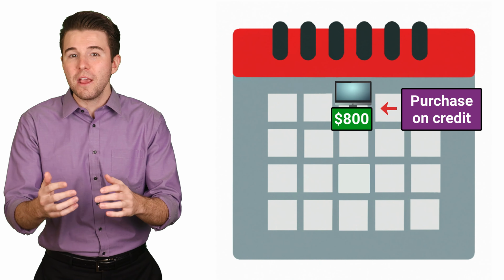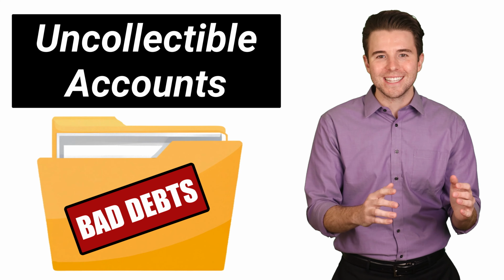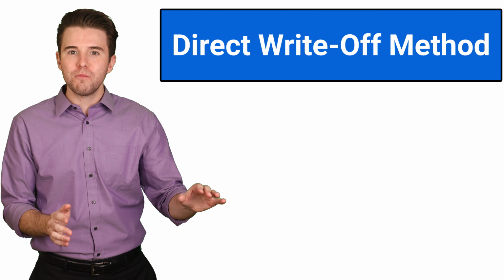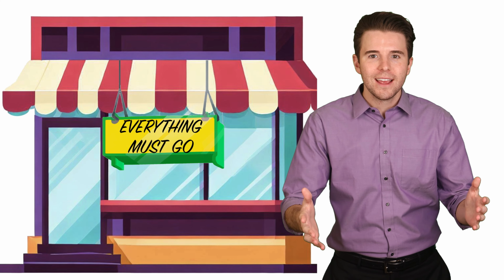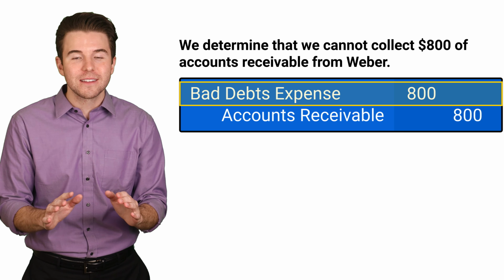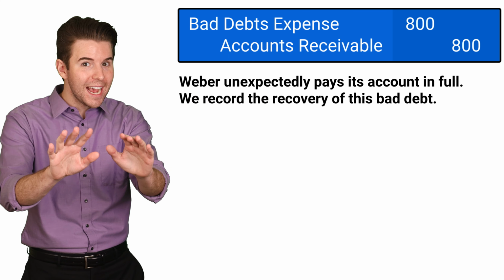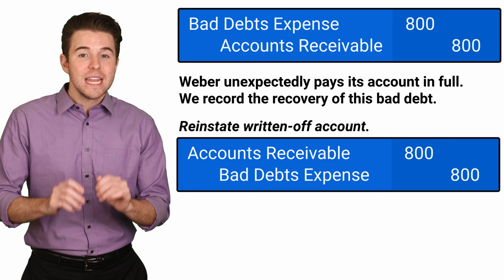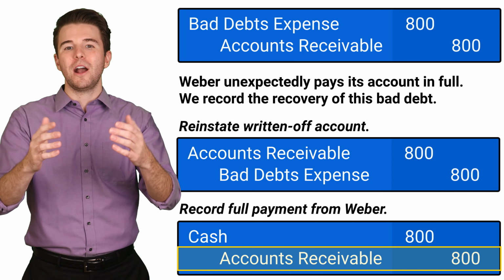Accounting Using the Direct Write Off Method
In this video, you will learn what the direct write-off method of accounting is, how it works, and when it is used. The direct write-off method is a simple way of recording bad debts, which are accounts receivable that a company cannot collect from its customers. With this method, the company writes off the bad debt as an expense in the income statement when it determined that the customer will not pay.

By watching this video, you will understand how to journalize the transactions related to bad debts using this method.